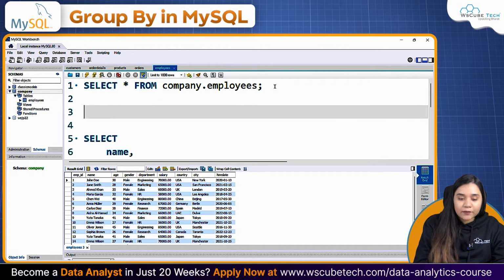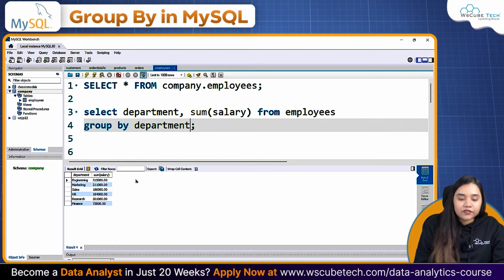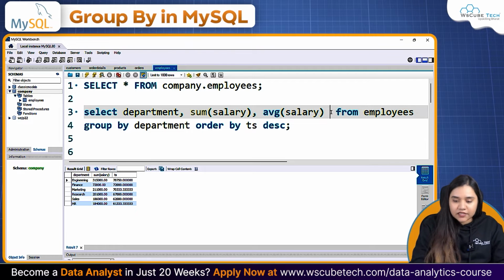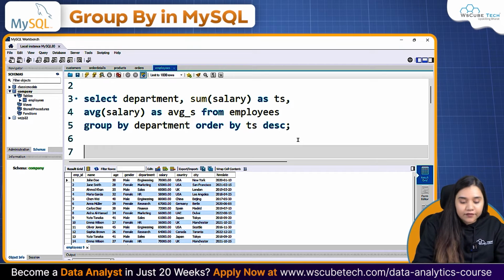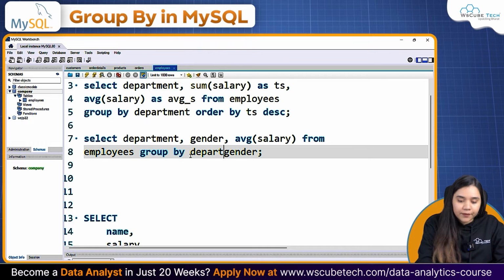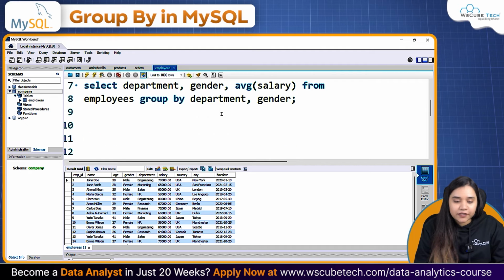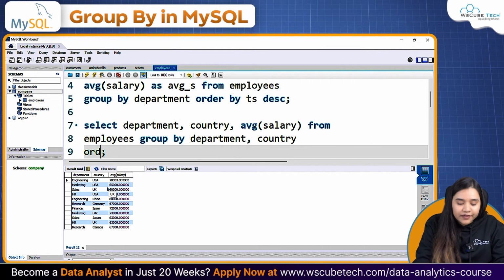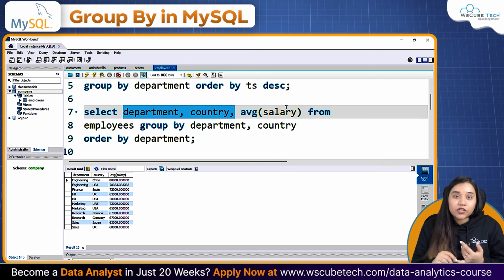Understanding the GROUP BY Clause in MySQL: Full Tutorial in ENGLISH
✨ Program Highlights:
👉 Get Mentored by Top Data Analysts of Microsoft, Amazon, KPMG, and Rapido
👉 Project Based Curriculum on Real Datasets

| Thanks |